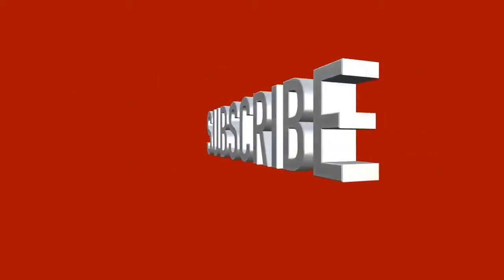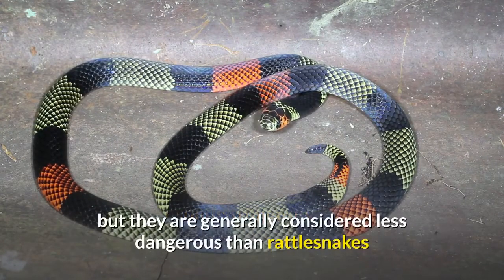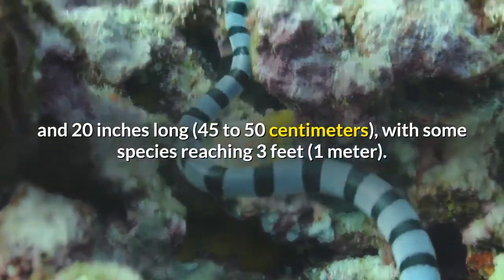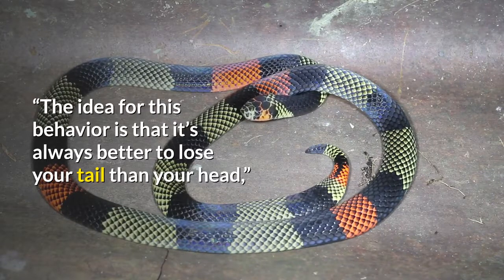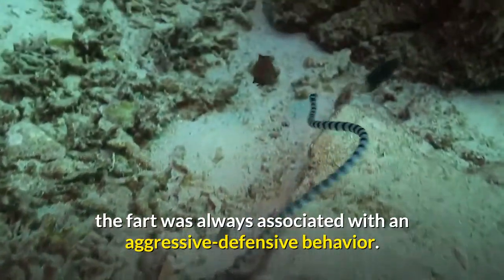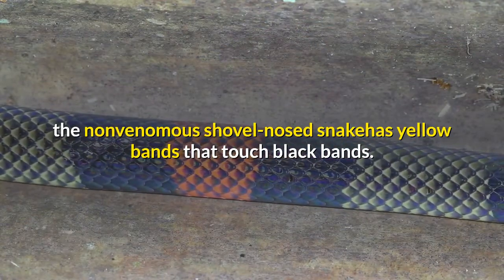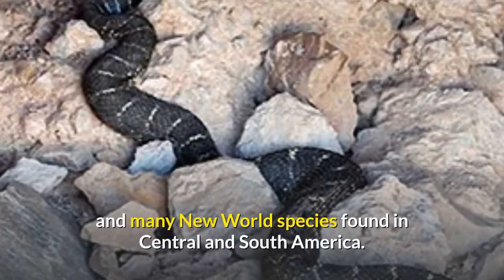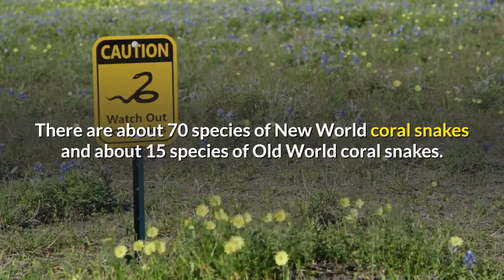HOW DEADLY IS THE CORAL SNAKE? | the most venomous snakes in North America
》this video is all about the coral snake, one of the most venomous snakes in North America, how do you differentiate between the venomous coral snake and the non-venomous kingsnake? Watch now to know!

》please kindly leave a comment bellow about what you think of this beautiful but deadly snake

My videos are all about wonderful animals, from the most little and to the giant elephant, you will learn more intresting facts of wild animals like big cats, crocodile, sharks, venomous snakes and giant constrictors, there are more and more to learn about wildlife and how majestic they are.